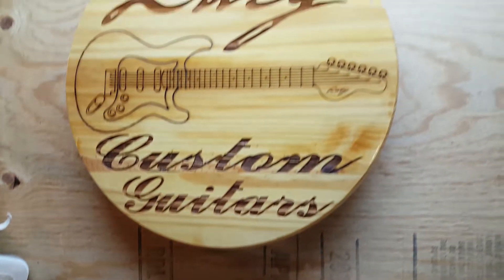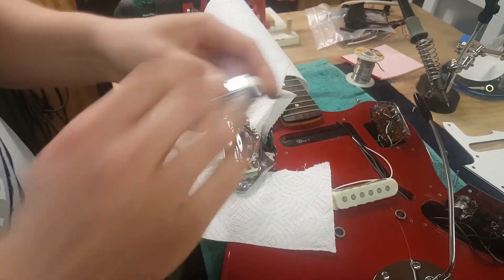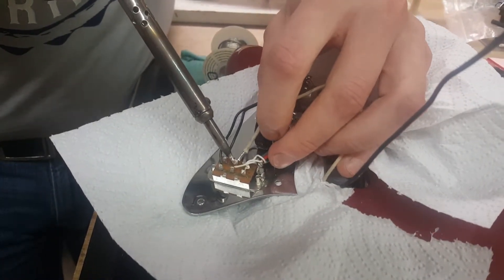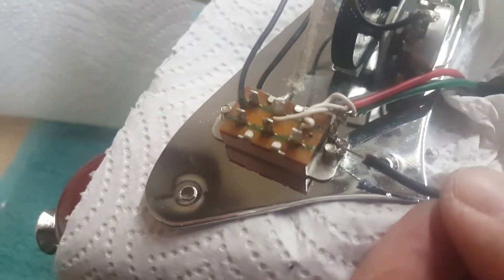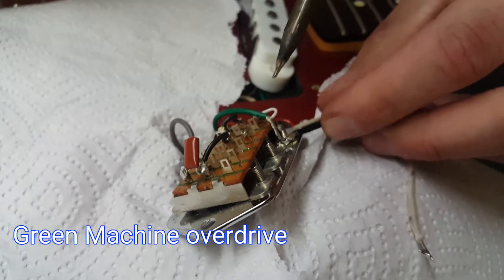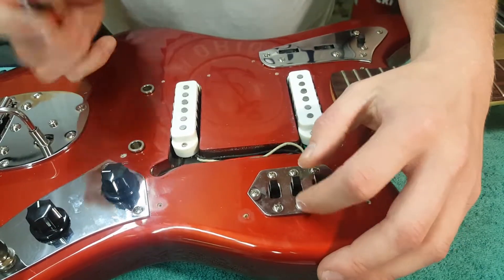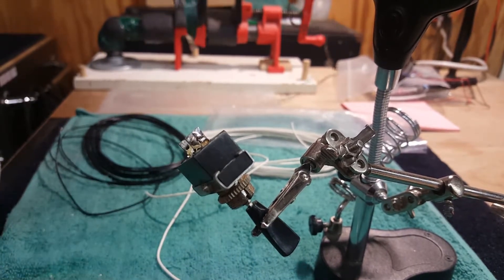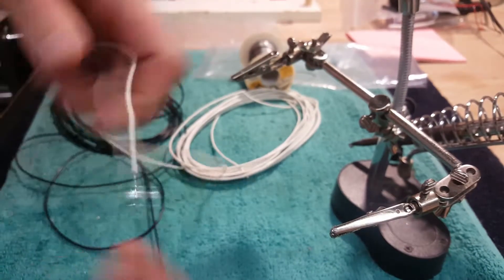Basic Guitar Wiring - Soldering In New Pickups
This is not an advanced video, just a basic introduction to soldering and guitar wiring in general. Hoping to help out some beginner or prospecting guitar techs out there.